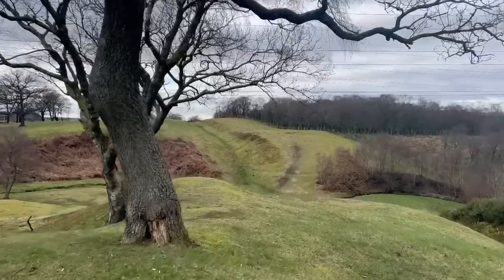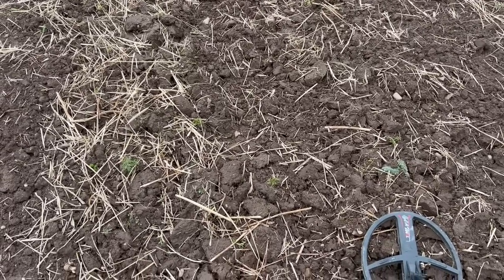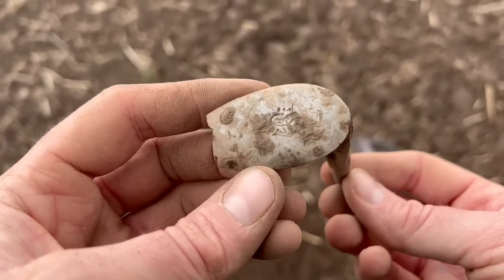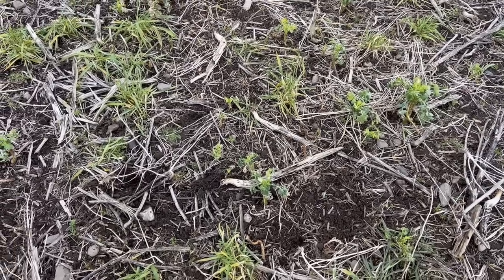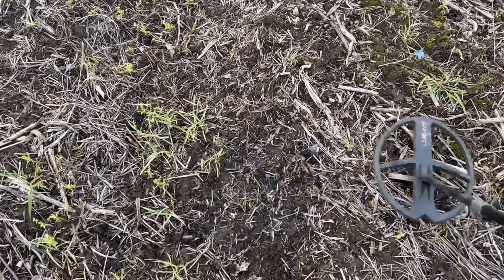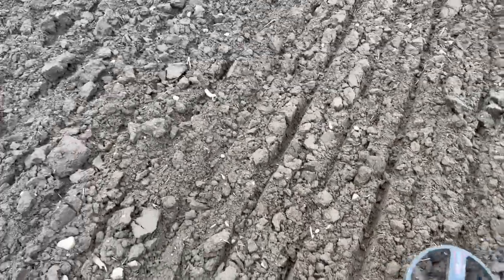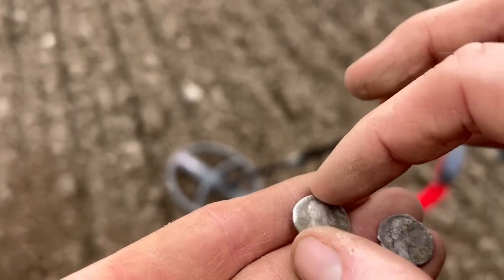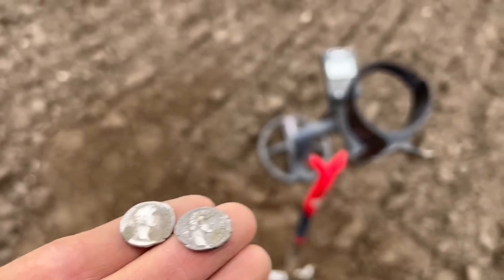The Roman silver hoard gets closer!!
As planting time gets closer this might be my last time on the Roman field, but if it is, what a finish to the season!!

If you’d like to buy the little brush and poker combo you can find it for sale on eBay by typing the following number into the search bar….